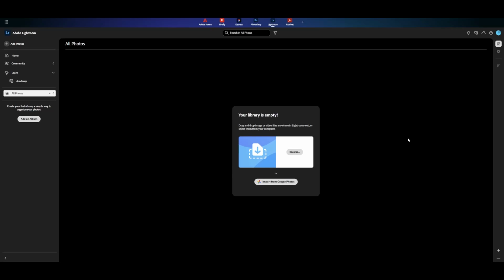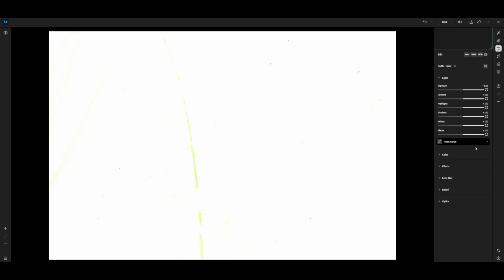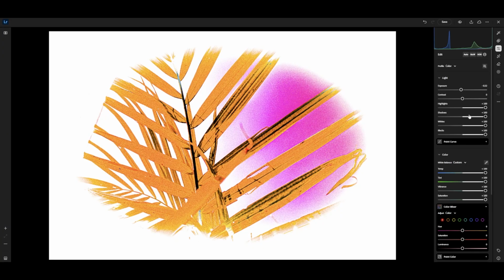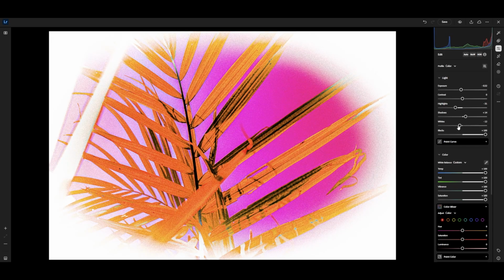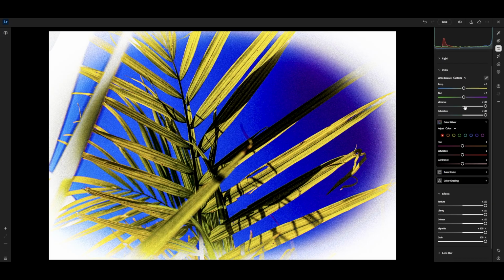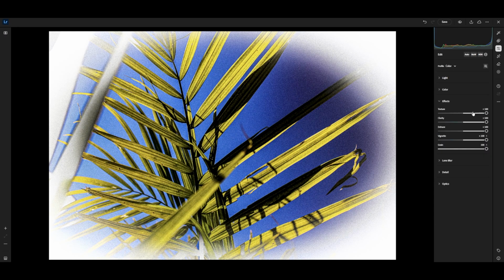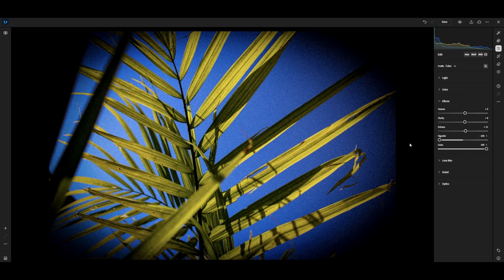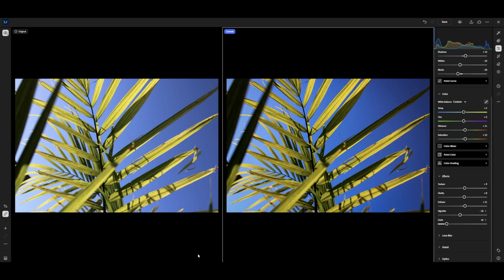10 Every Lightroom Slider but Wrong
Let’s break Lightroom… on purpose 😅
In this video, I move every Lightroom slider the wrong way to show what each one actually does—no pressure, no rules, just learning by experimenting.

If Lightroom feels intimidating, this is a really easy place to start.